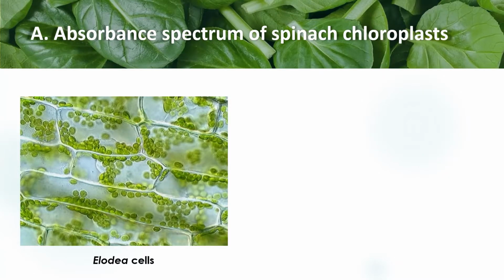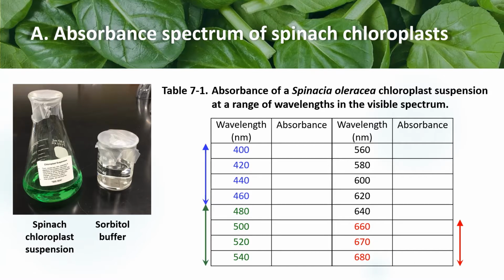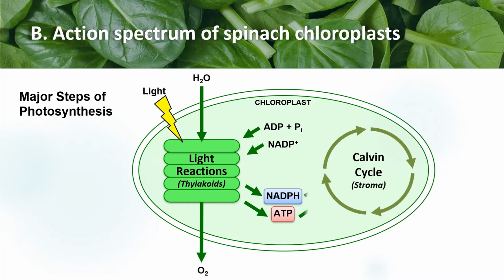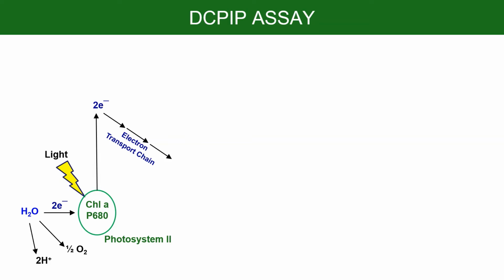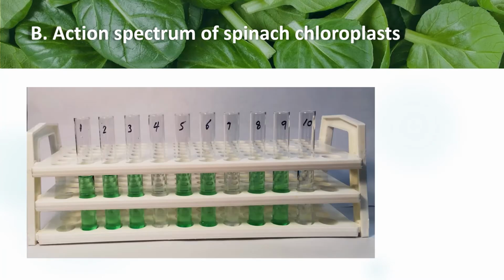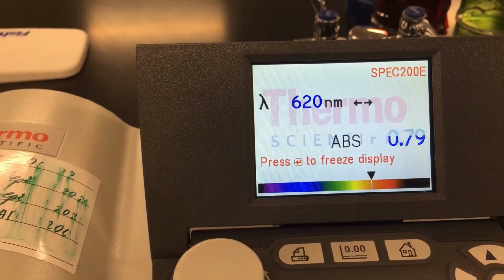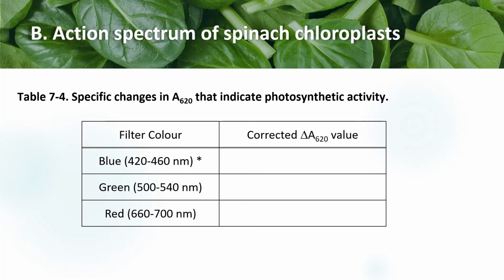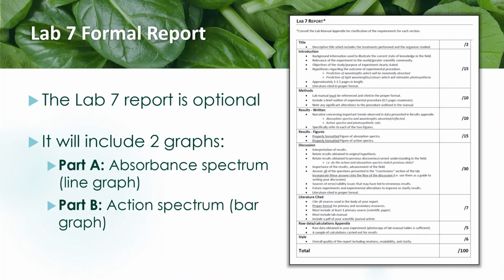BIOL 107 Lab 7 - Photosynthesis in Spinach Chloroplasts (March 11, 2021)